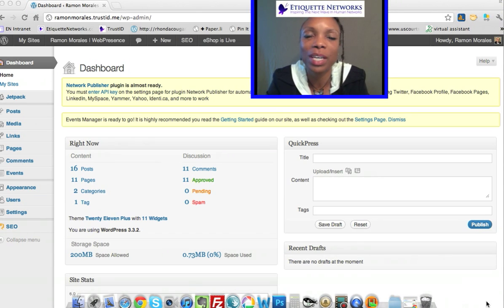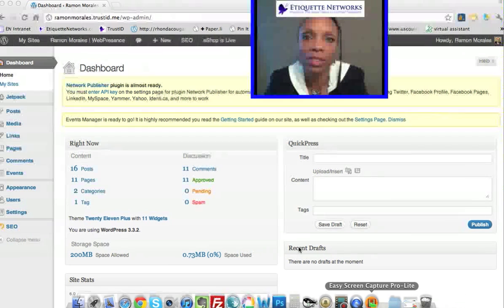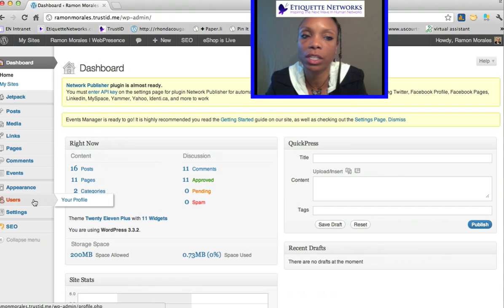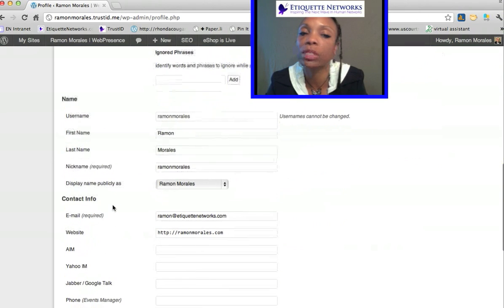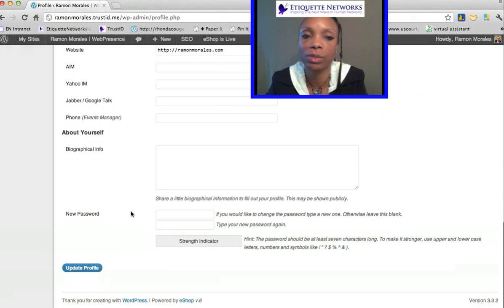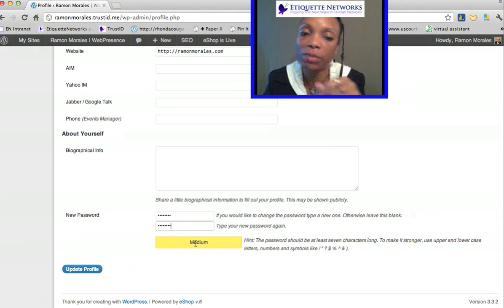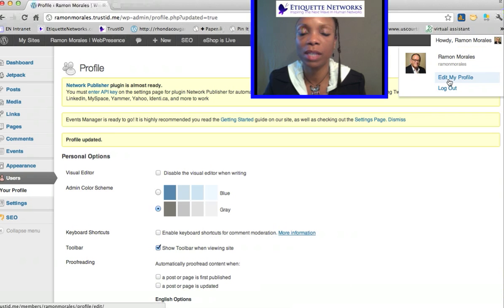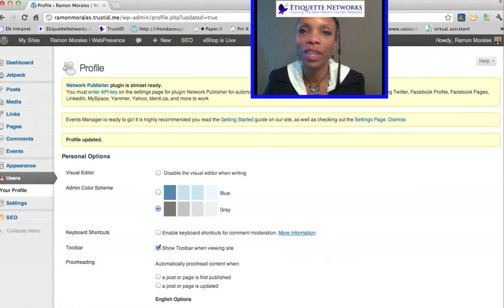How to Change Your Password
Rhonda Crouch shows how to change your password.